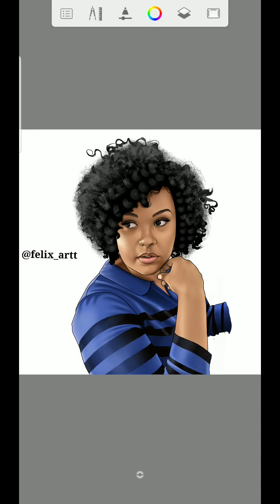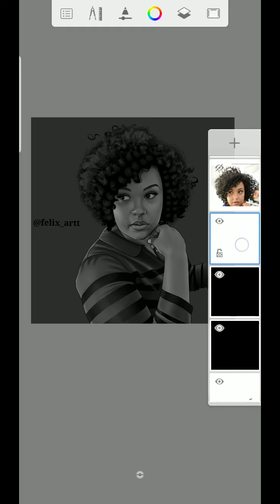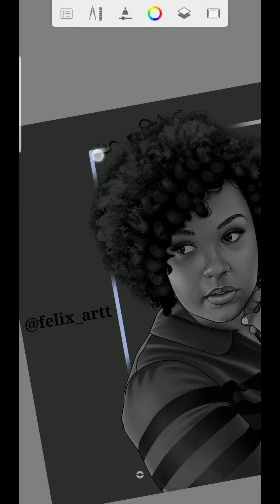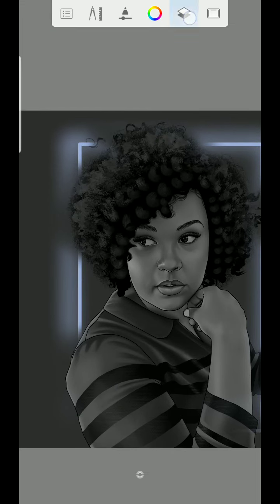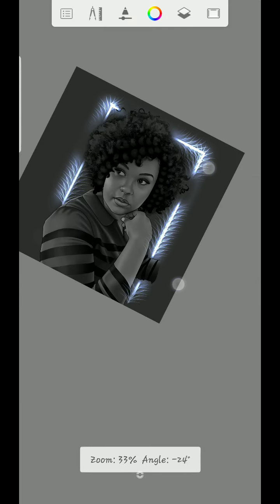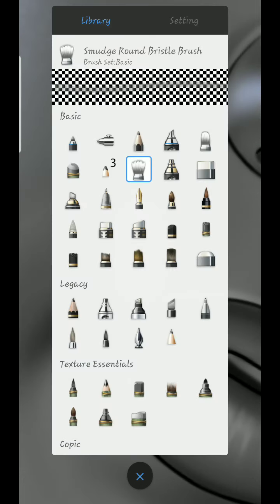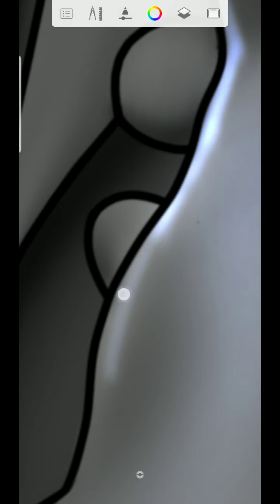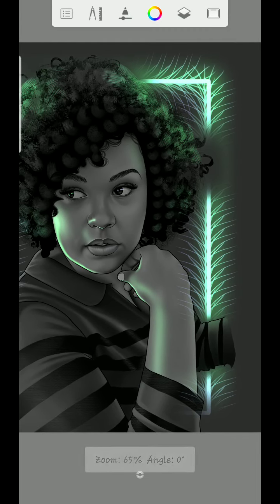HOW TO ADD EFFECTS ON YOUR SKETCHBOOK APP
TOOLS used
:Paint Tapered
:Feathery
:Hard Airbrush
:Flow Airbrush
:Soft Eraser